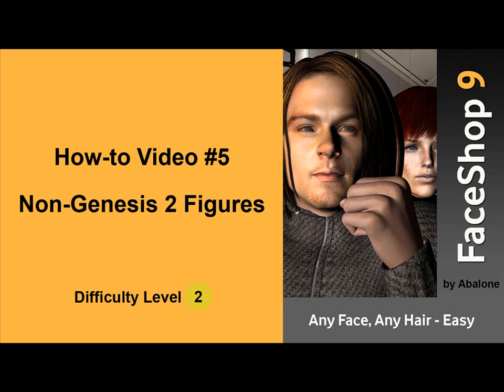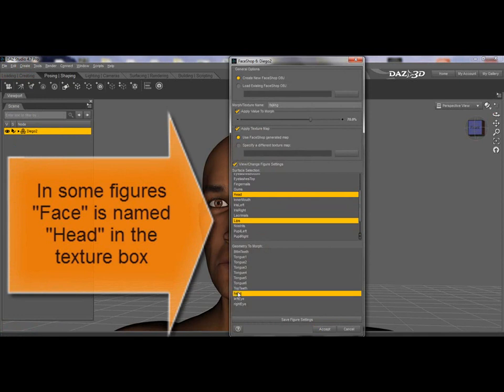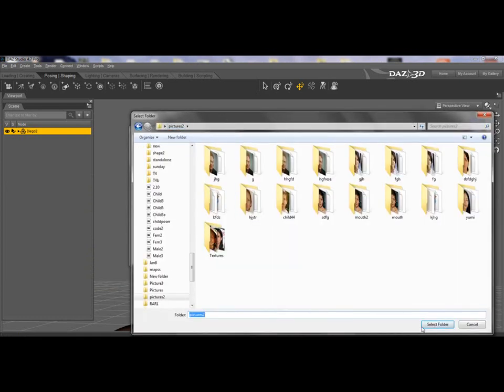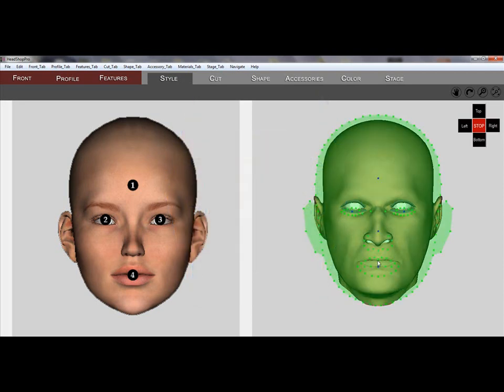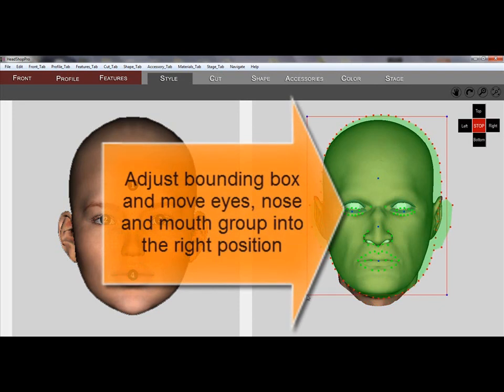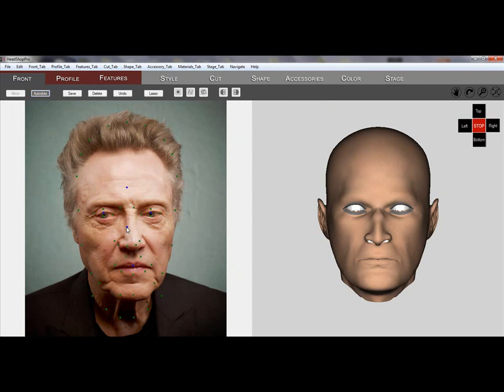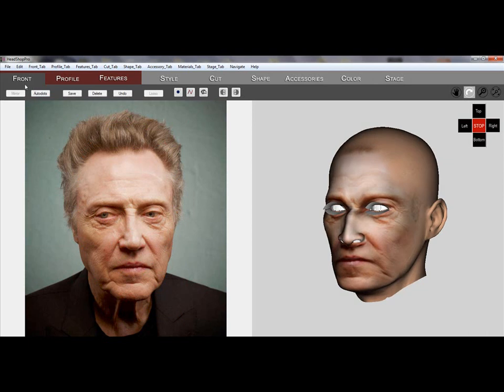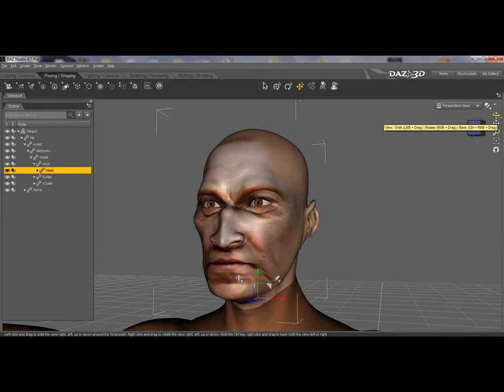FaceShop 9 #5 - Non-Genesis Figures in FaceShop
FaceShop 9 turns any photo into a 3D head complete with hair creation. 3D heads are compatible with all 3D applications such as DAZ Studio, Poser, Maya and others that use OBJ format or can be printed on 3D printers.